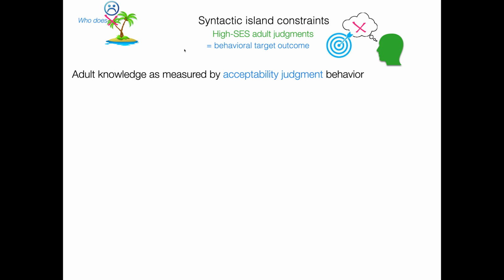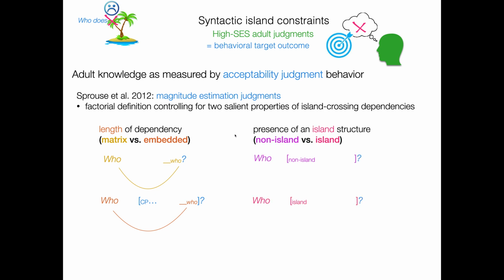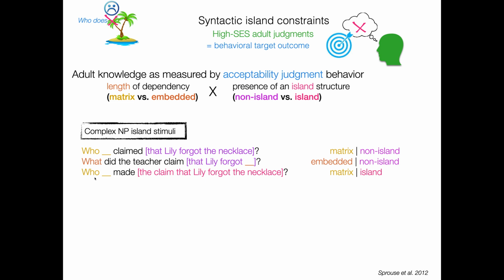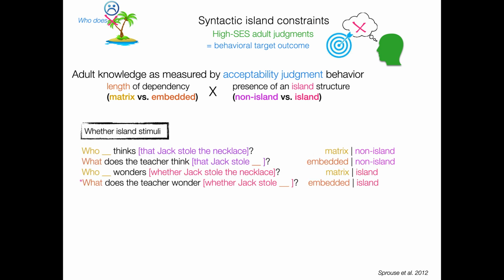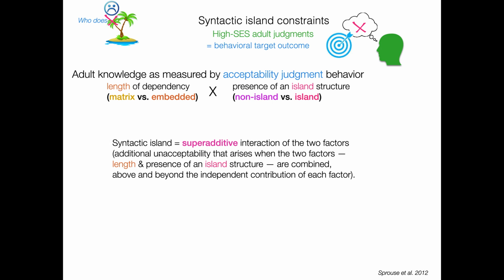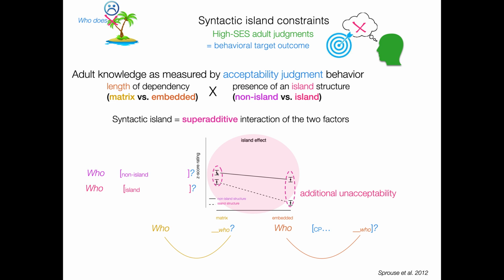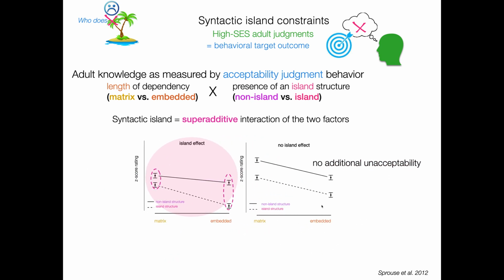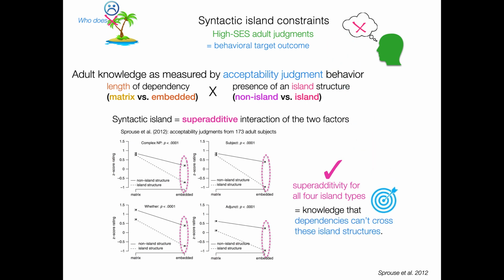EyeLands 2021, Part 2: Syntactic Island Judgments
EyeLands 2021, "A new way to identify if variation in children’s input
is developmentally meaningful: A look at syntactic knowledge across socio-economic status". Syntactic islands acceptability judgments.